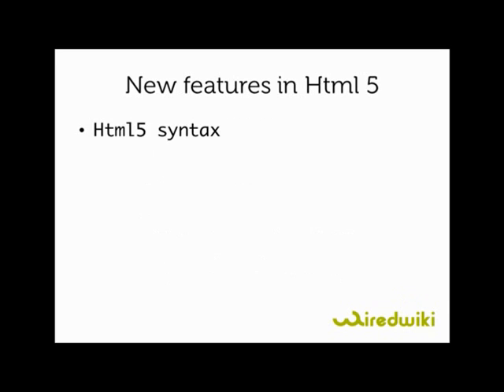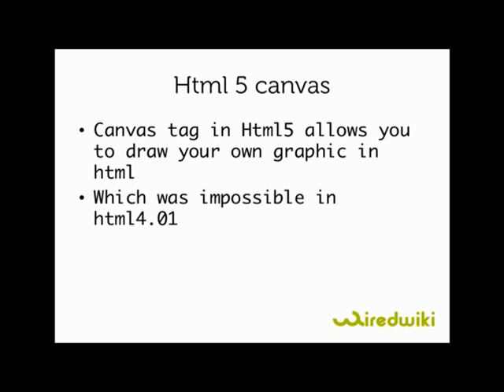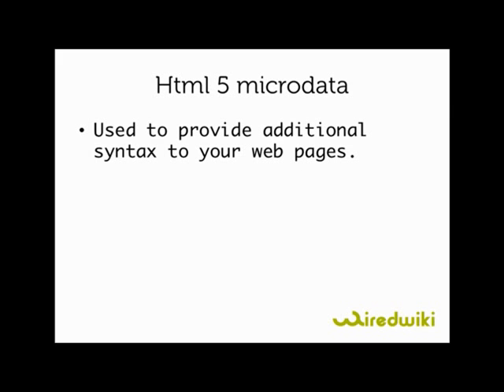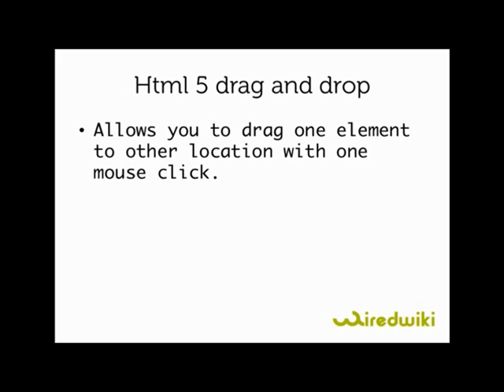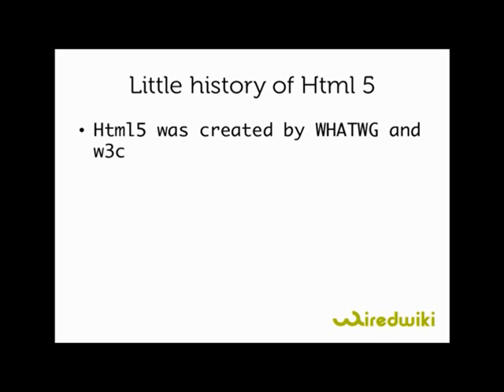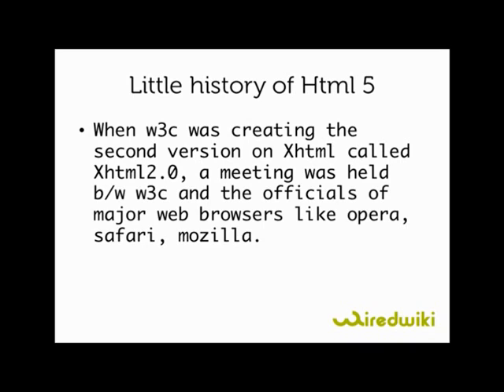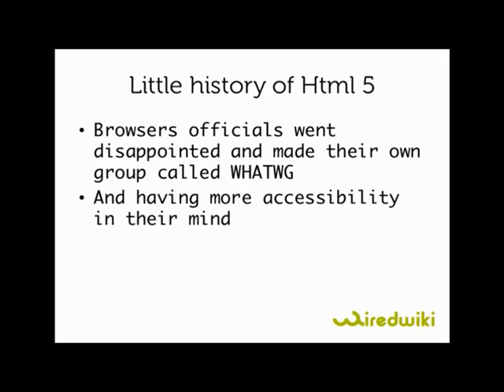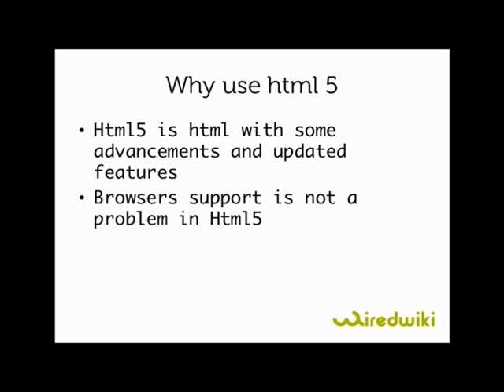HTML5 Video Tutorials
HTML5 Video Tutorial